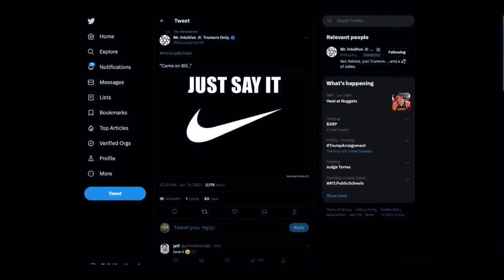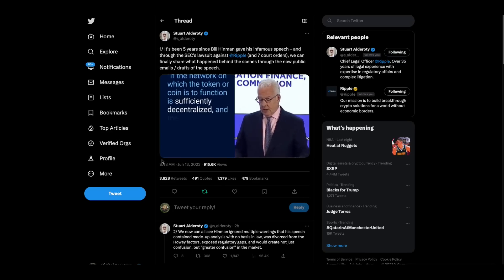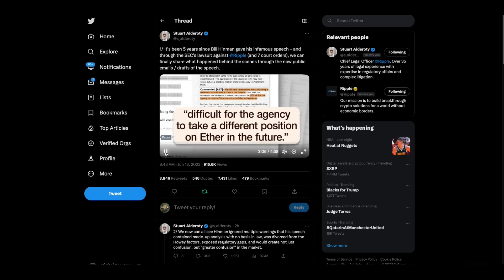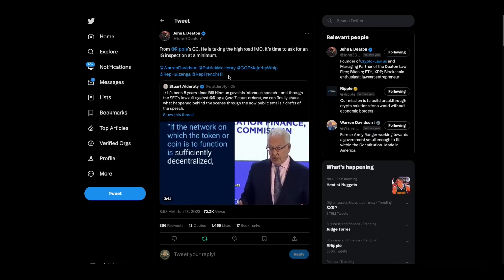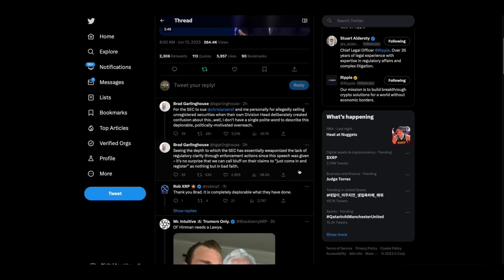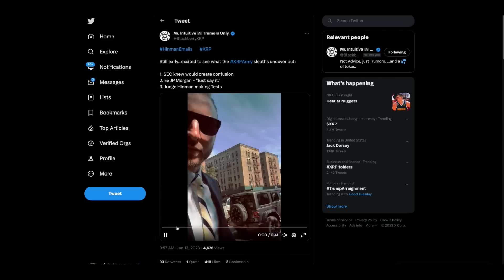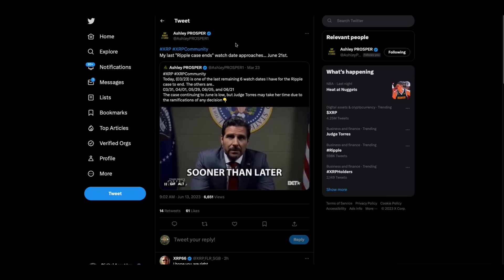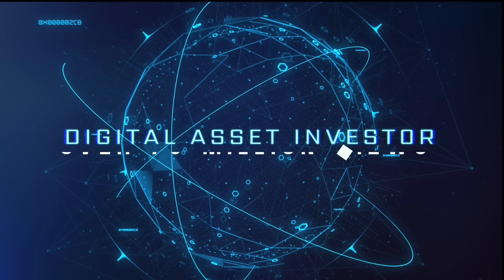Ripple CEO/GC : Hinman Email Release / Bad Faith / Weaponized SEC & XRP